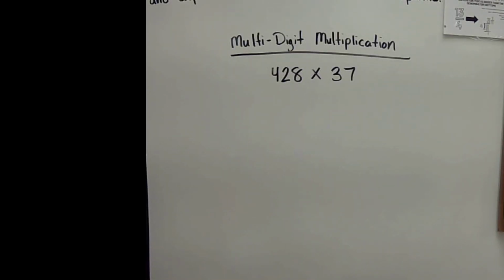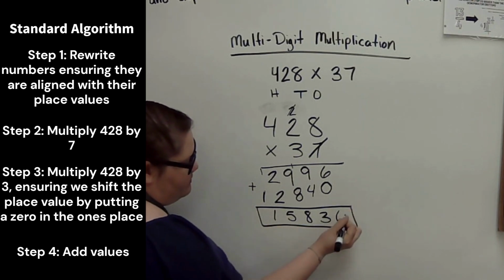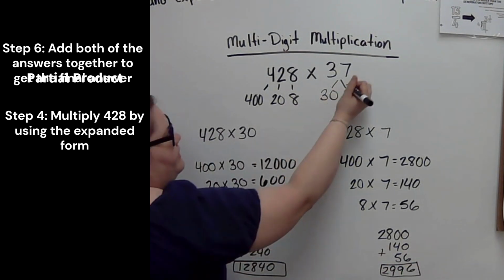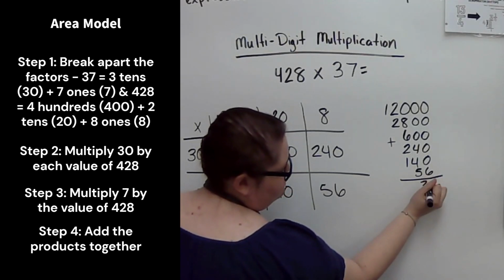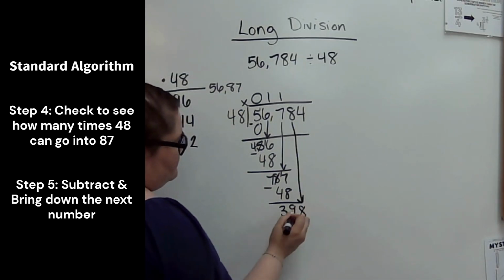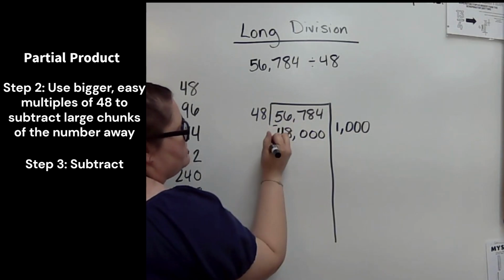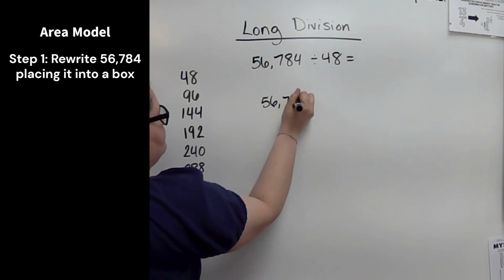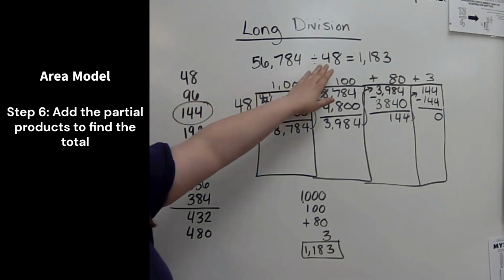Math Lesson 1 - Multiply Multi-Digits & Long Division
3 Strategies for Multiplying Multi-Digit Numbers & Long Division

1) Standard Algorithm
2) Partial Product
3) Area Model